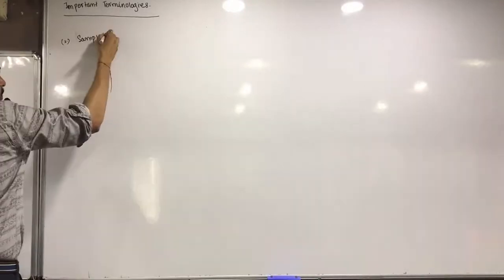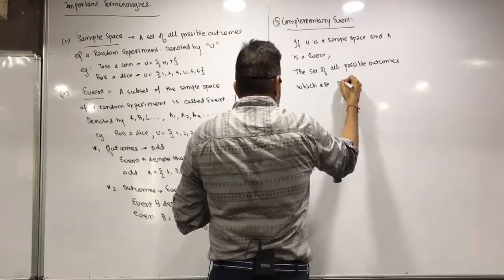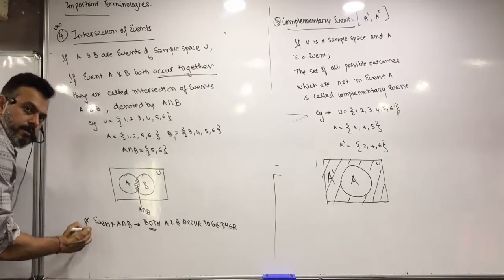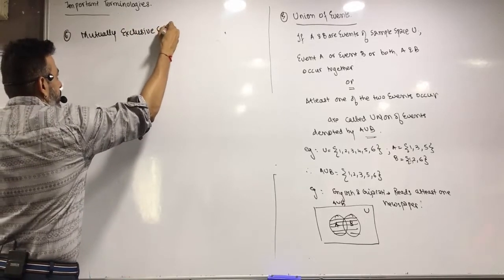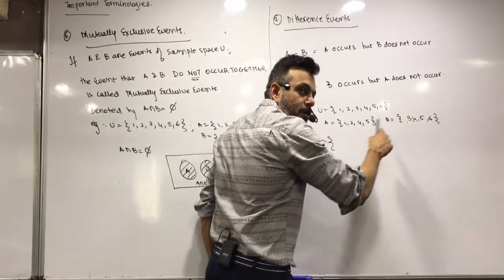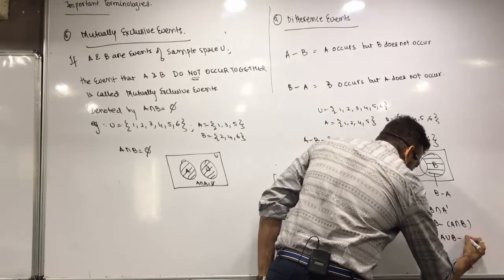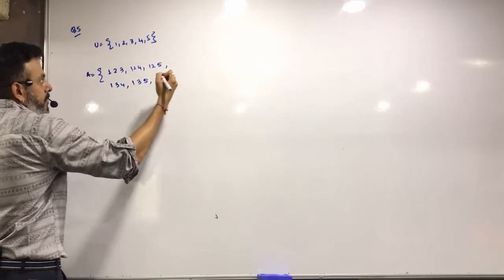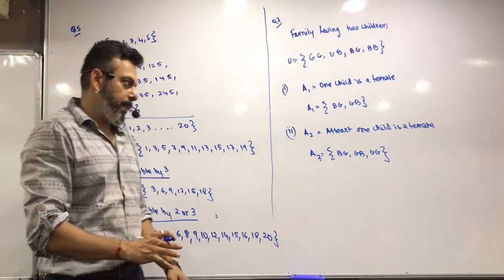XII Statistics Ch 1 Probability - Important Terminology Ex1.1 Q5 to Q7 Lecture 2